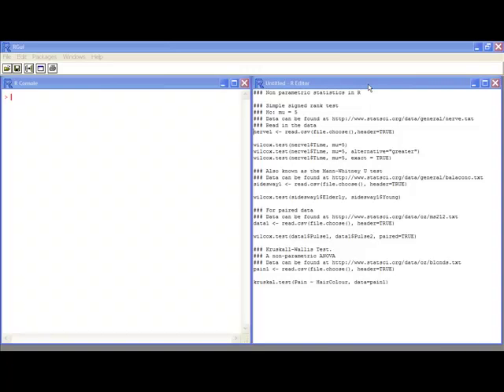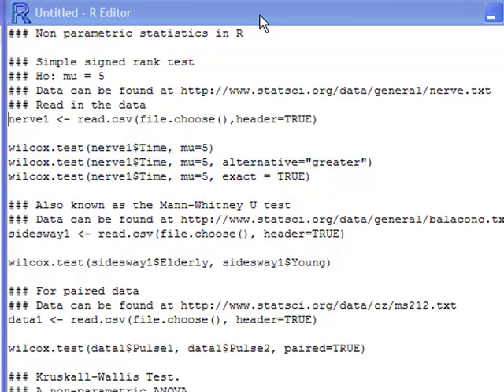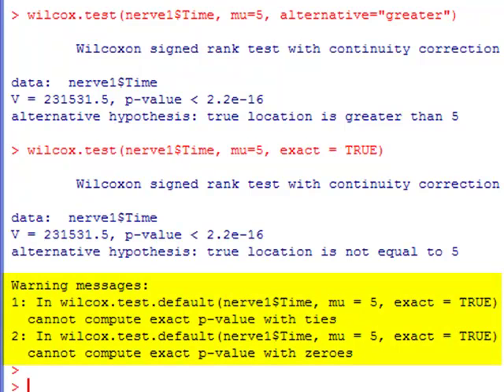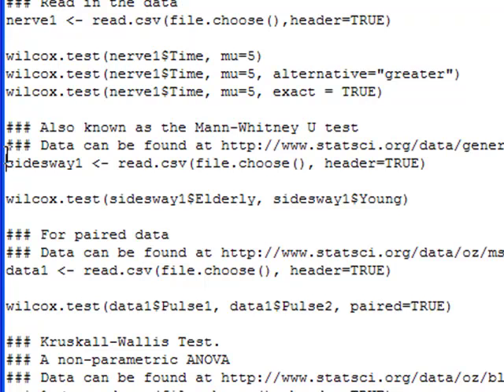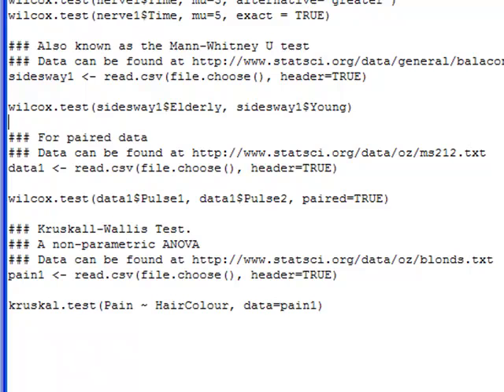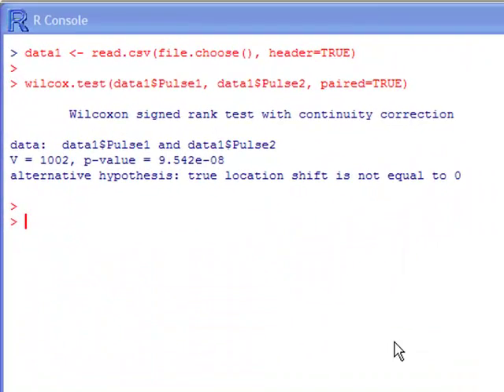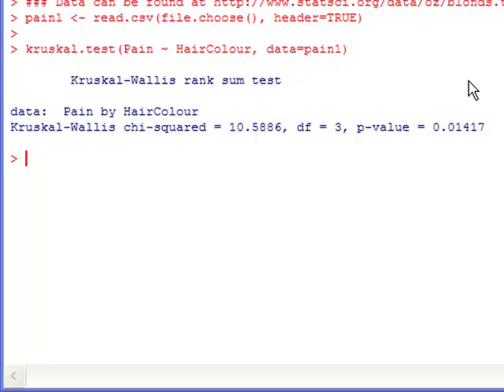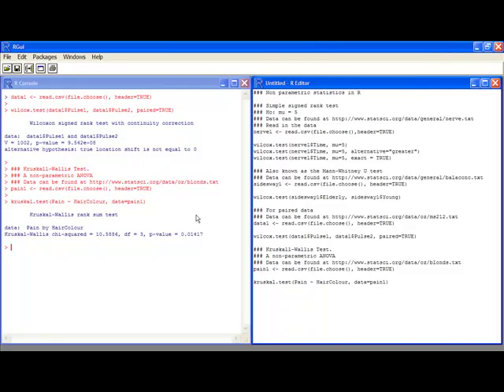Non Parametric Statistics in R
In this video tutorial you will learn how to do basic  nonparametric statistical tests in R.  You should watch the inference on a mean in R and ANOVA in R videos first.